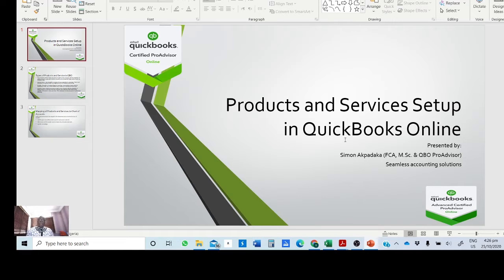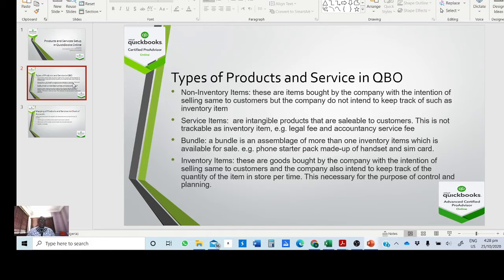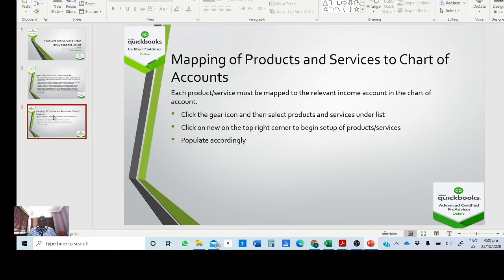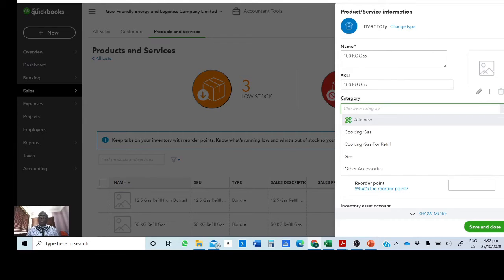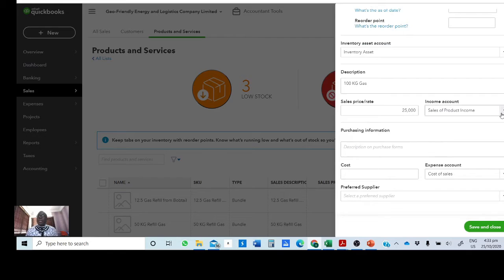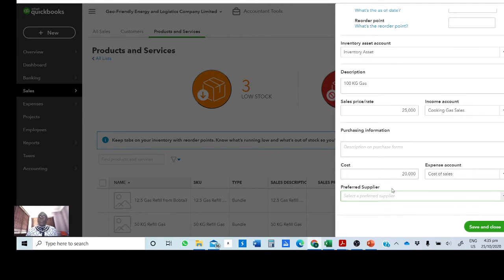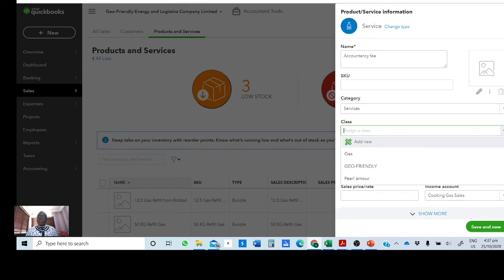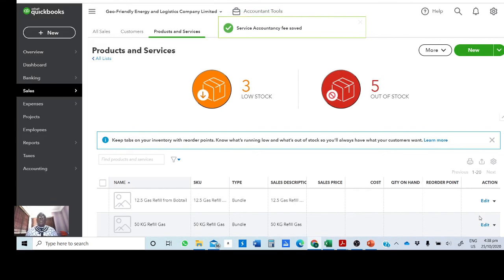QuickBooks Online Tutorials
Products and Services Setup in QuickBooks Online